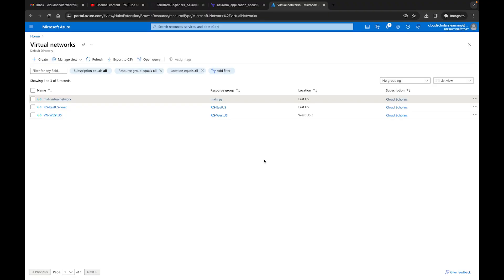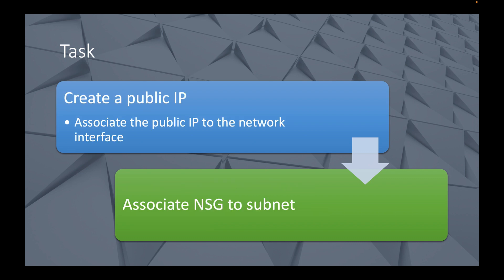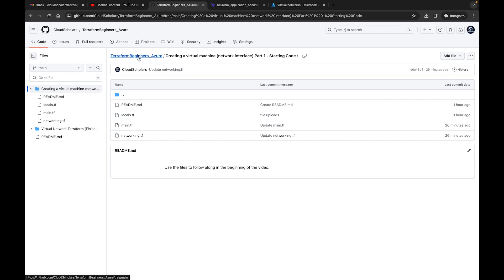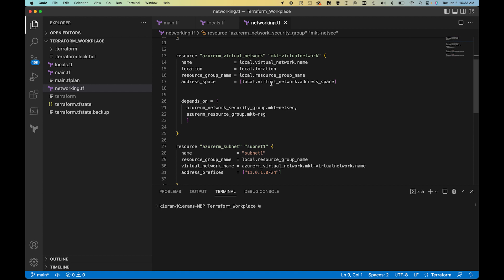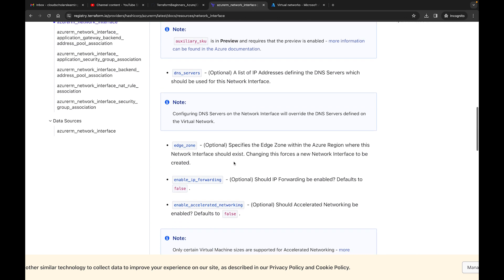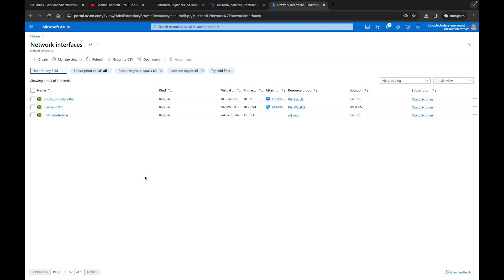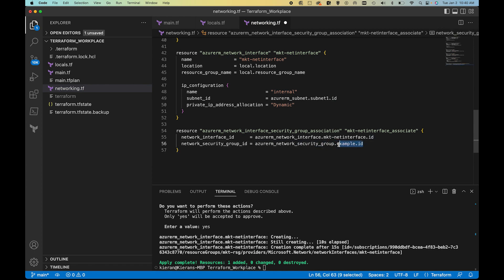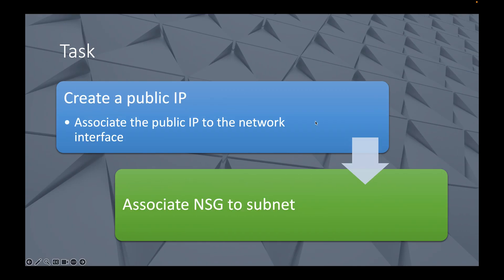Terraform (Azure) Beginners - Creating A Virtual Machine Part 1 - (Network Interface)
This video is going to be a series within a series. I'm breaking down how to setup a virtual machine in your environment. This video covers creating a

1. Security Group
2. Network interface
3. Associating a network interface to a security group.

Please download the code from the following link to follow along.